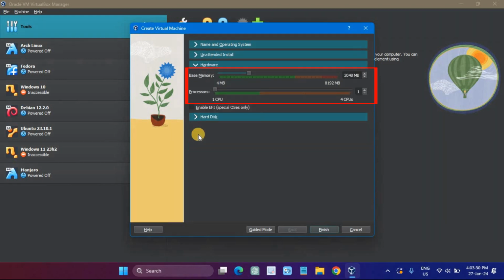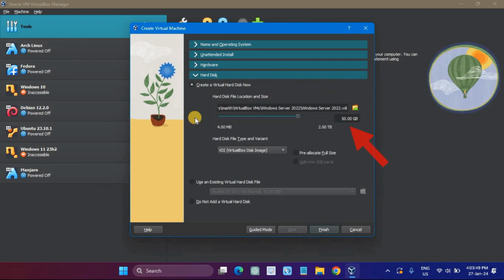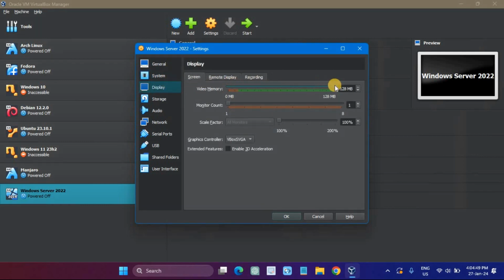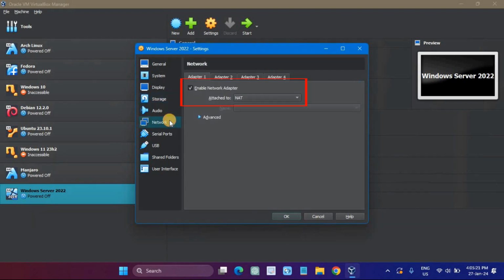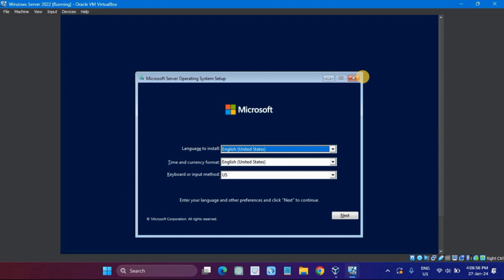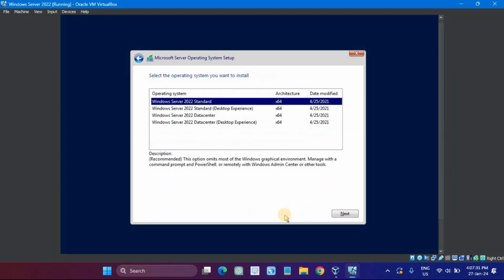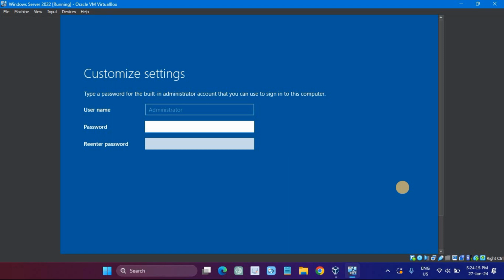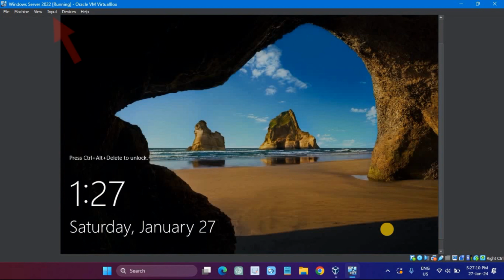How to install Windows Server 2022 on VirtualBox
Installing the latest Windows Server 2022 on VirtualBox is very seamless. VirtualBox is a free and open-source hosted hypervisor for x86 virtualization, developed by Oracle Corporation. You may decide to run multiple VMs on your operating system this is very possible with type 2 virtualization.

What you'll learn:
1. Download the Windows Server 2022 iso
2. Create a New VirtualBox VM
     a. How to Supply the name of the virtual machine
     b. How to Create a virtual hard disk
3. Install Windows Server 2022 on VirtualBox
     a. How to allocate storage size
     b. How to add more CPU
     c. How to attach the Windows Server 2022 iso image to the Virtual machine
4. Configure Network Settings for LAN Connectivity
     a. How to select bridge adapter so that you can connect to LAN
     b. How to Select the Server Operating system you want to install (GUI or command line interface)

📌I  am aiming for better and more computer equipment, sending Super Thanks is much appreciated. God Bless you📌

Song: LiQWYD - We've Got Time